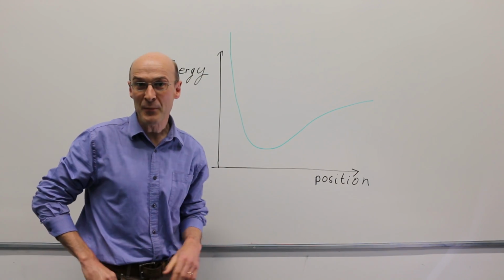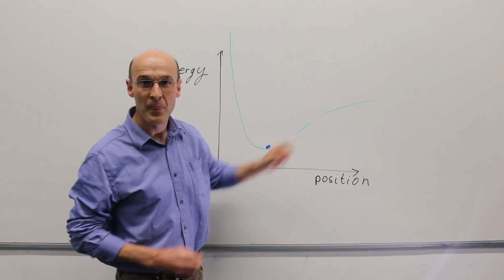How do you produce laser light with bespoke colours?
In less than 100 seconds, William Wadsworth reveals how he can create bespoke colours of laser light by shining a high-power laser at glass. Visit physicsworld.com for more videos, webinars and podcasts.